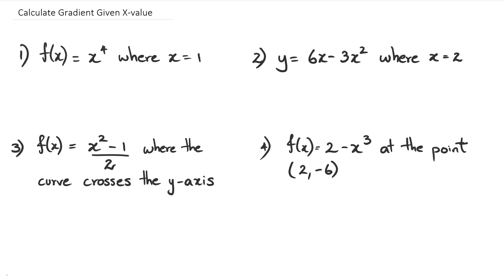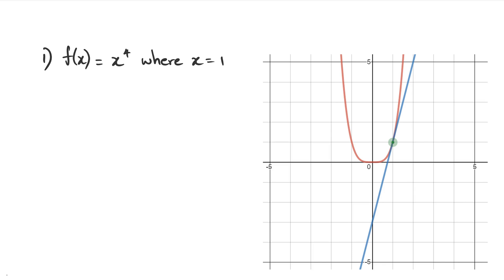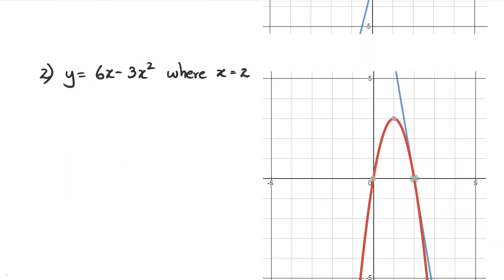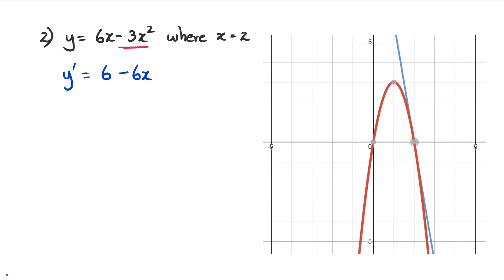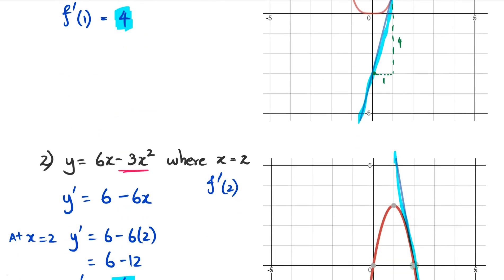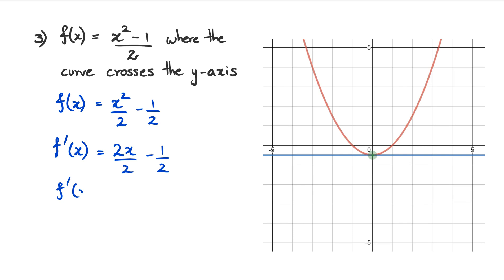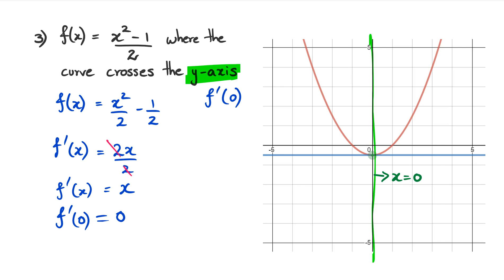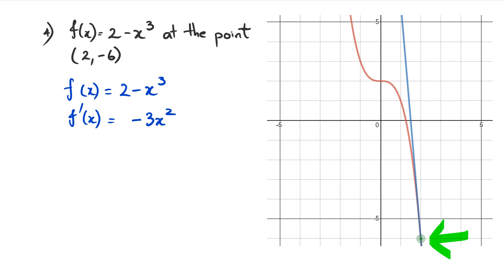Calculate Gradient Given x-value